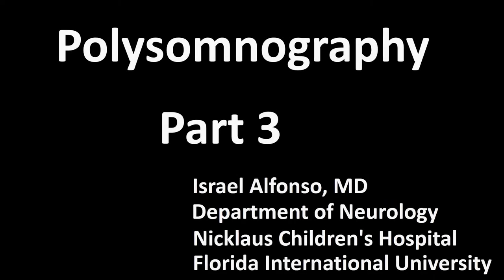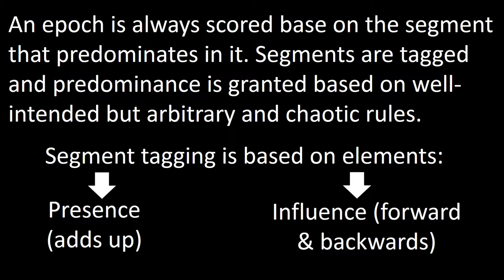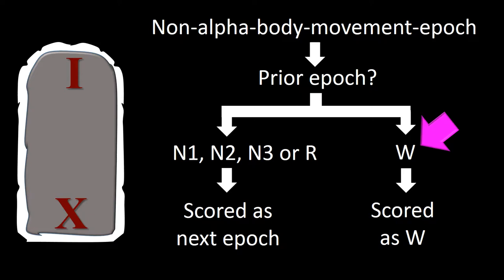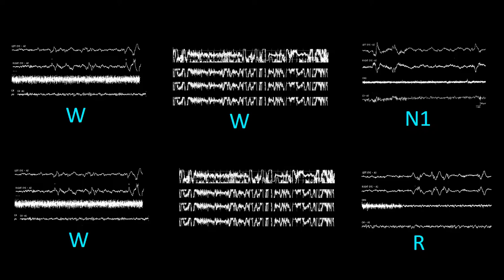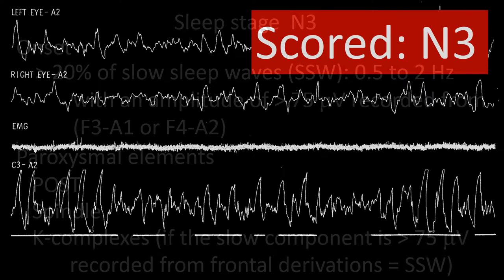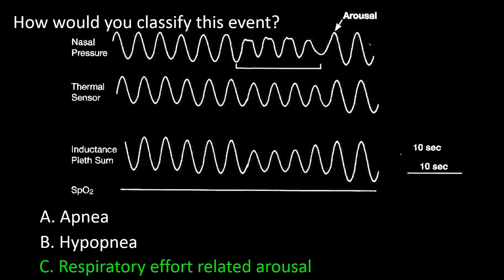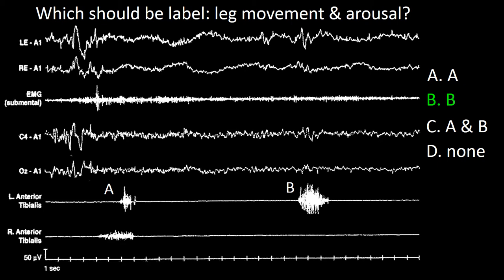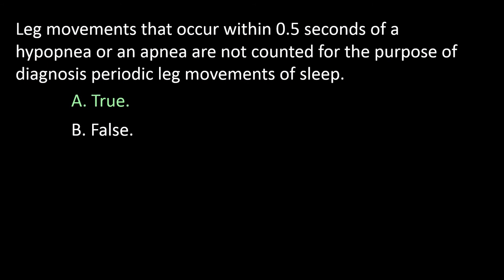Polysomnography 3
Description